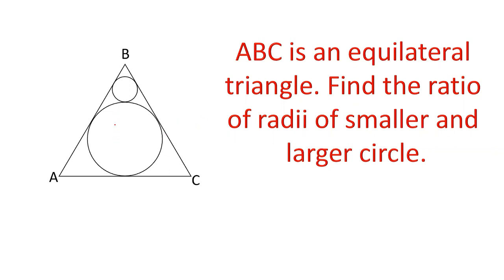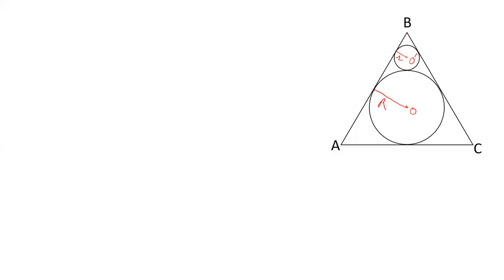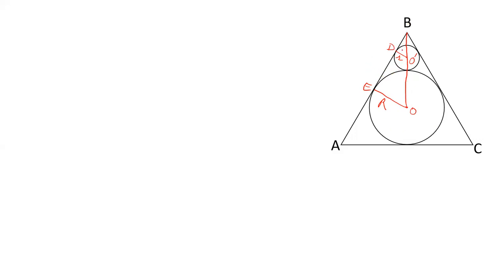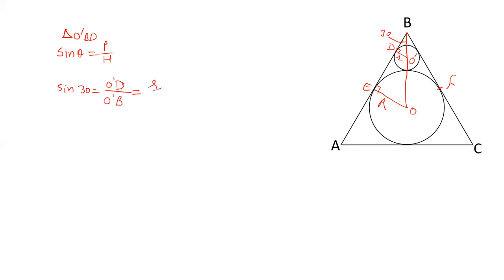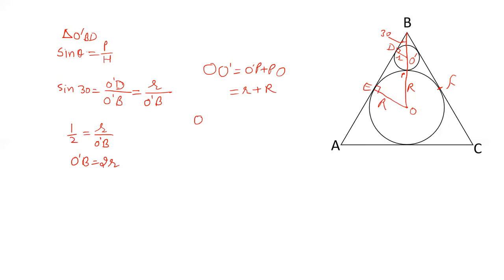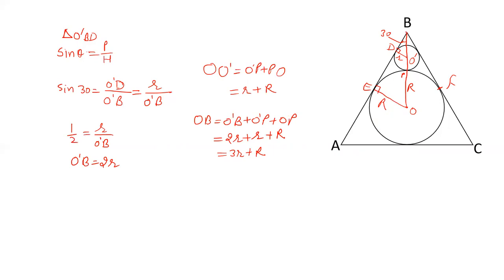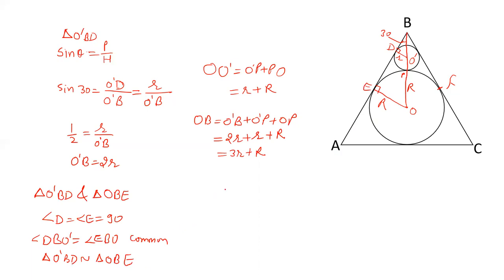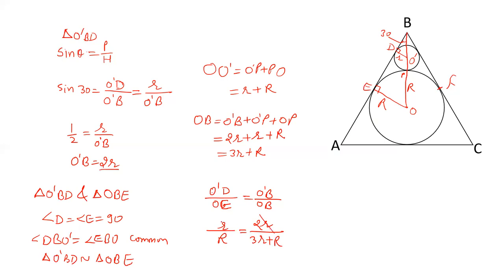Ratio of radii of two circles inscribed inside the triangle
There are two circles inside a triangle. Find the ratio of radii of the two circles.